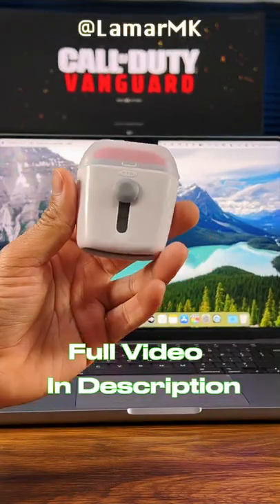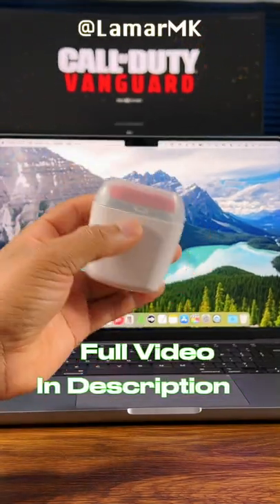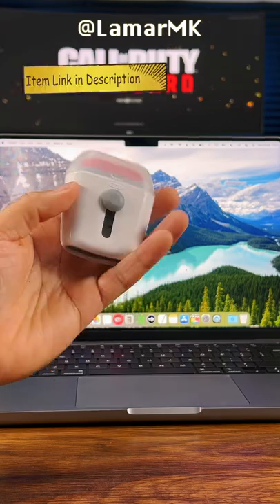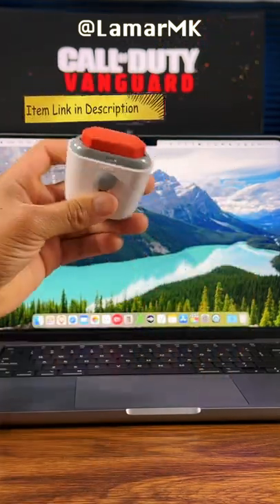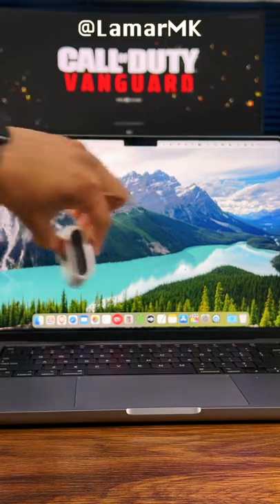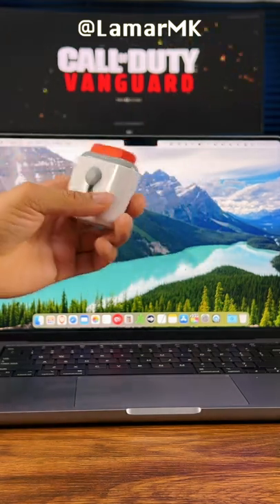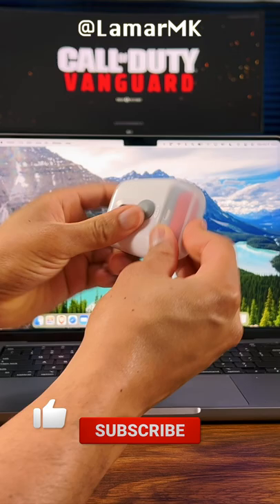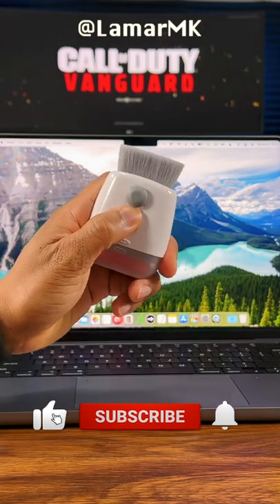How To CLEAN Your New M1/M2 MacBook 🧼 | MUST WATCH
In this video, I will show you How To Clean your New M1/M2 MacBook Pro or M1/M2 MacBook Air with a simple accessory. This accessory cleans your screen and keyboard. Do you want more Short Videos with MUST-HAVE M1/M2 MacBook Pro/MacBook Air Accessories?

Products Featured in this Video ⬇️
MacBook Pro/Air Cleaner on Amazon
14" Macbook Pro on Amazon
34" LG UltraWide Monitor on Amazon